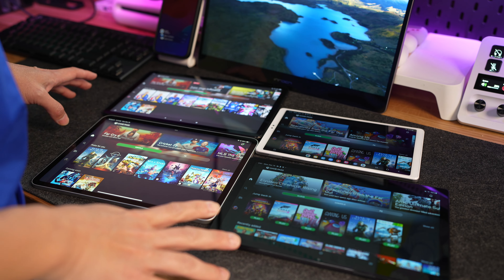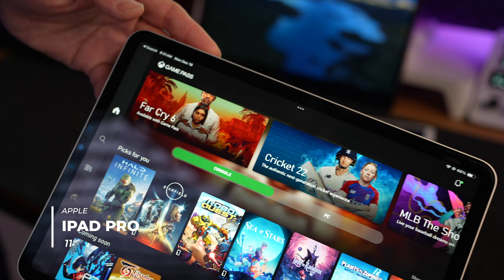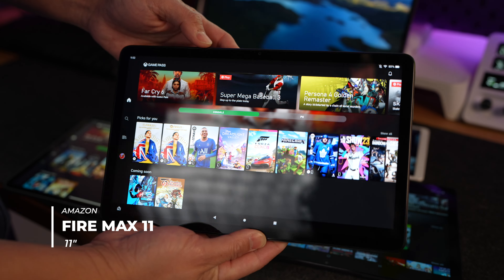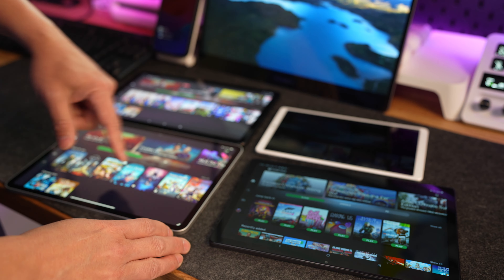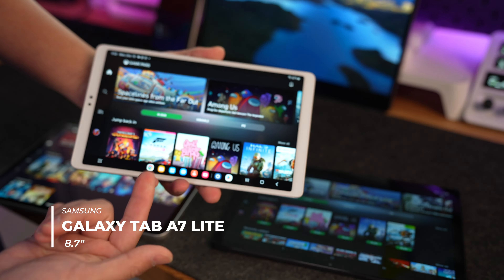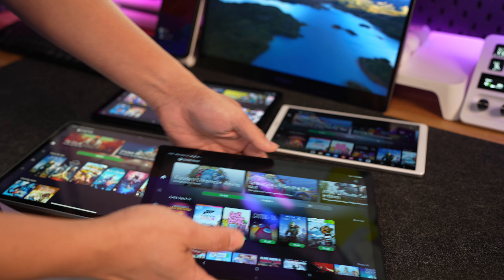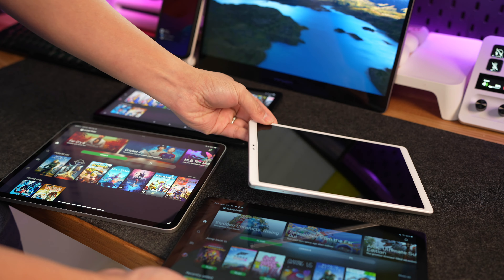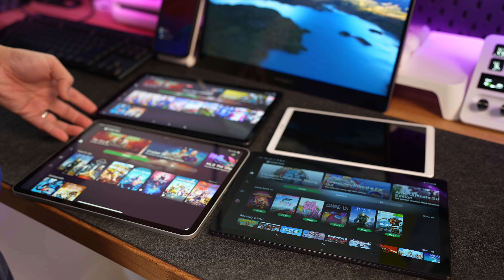COMPARING Xbox Cloud Gaming 🎮 Apple iPad vs Samsung Galaxy Tab vs Amazon Max 11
Galaxy Tab A8